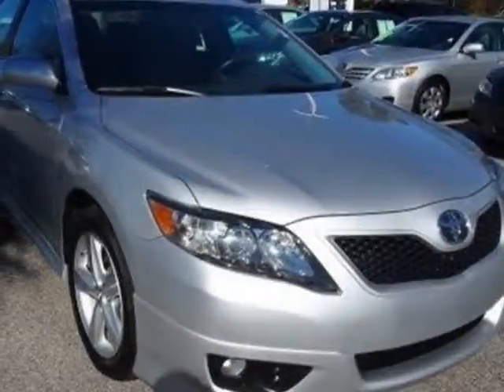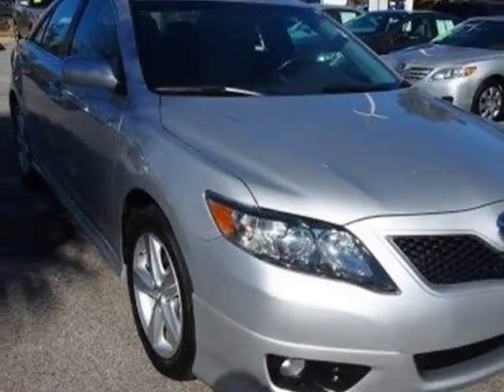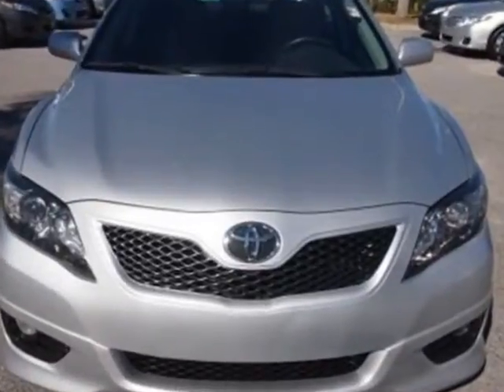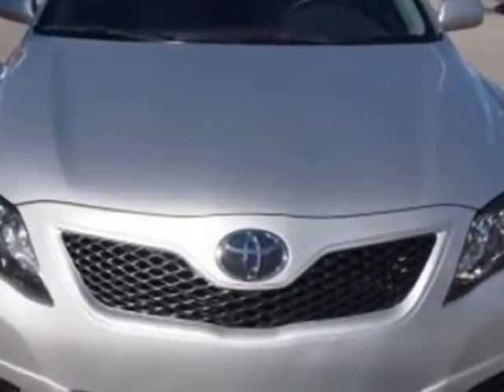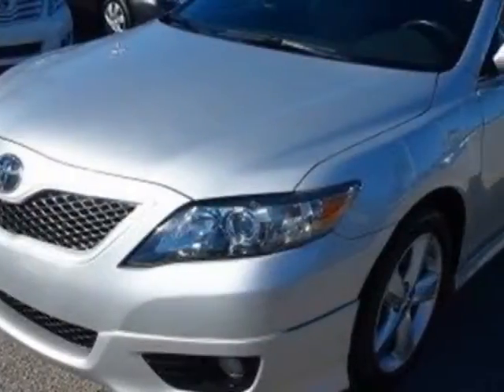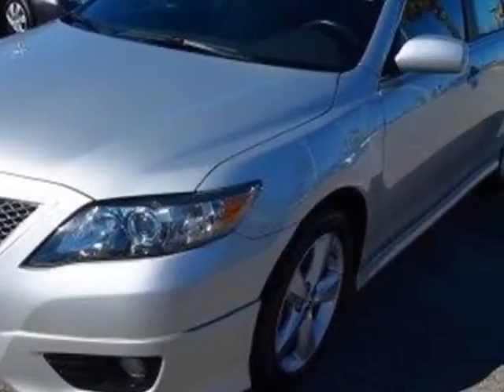2011 Toyota Camry 4dr Sdn I4 Auto SE Sedan - North Charleston, SC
Hendrick Toyota Scion North Charleston, North Charleston, SC - Toyota Camry SE, IPOD, MP3, CD PLAYER, GREAT GAS MILAGE